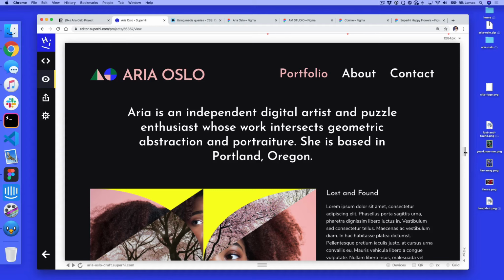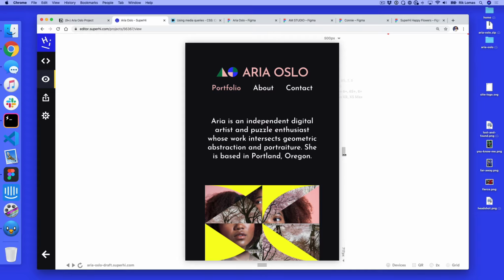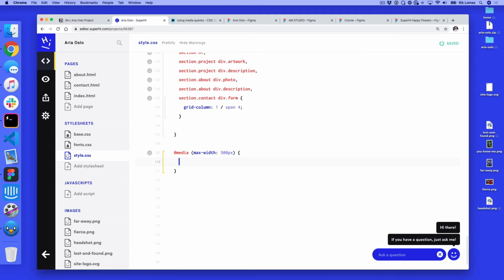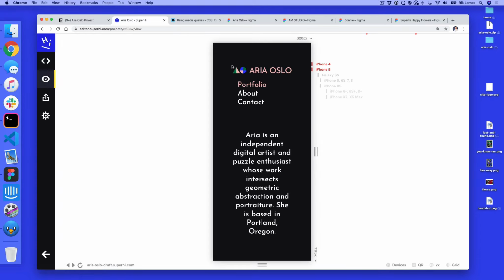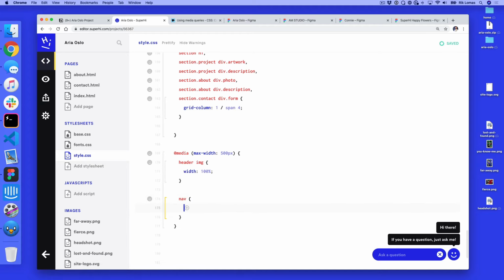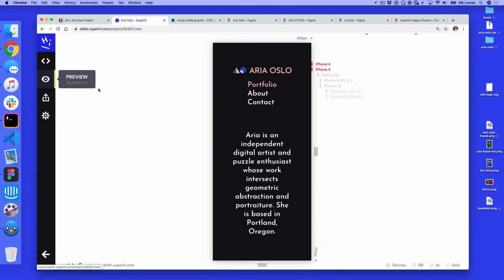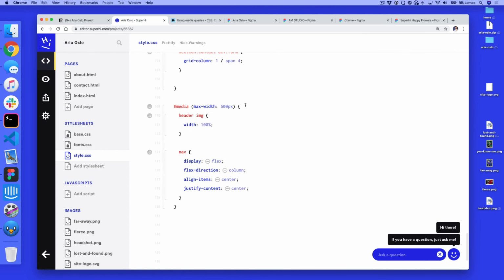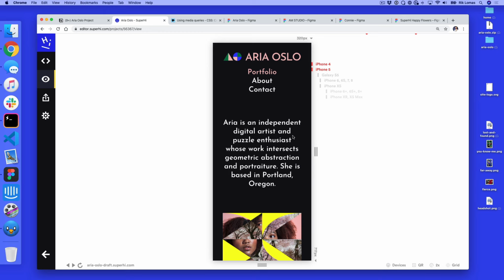PDC Lesson 4, Part 8 – Fixing our header for mobile design